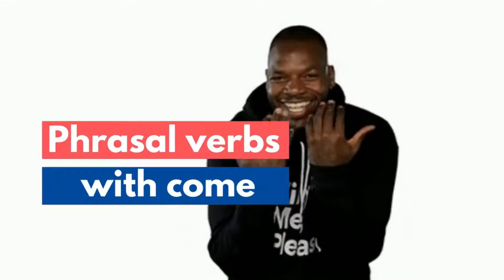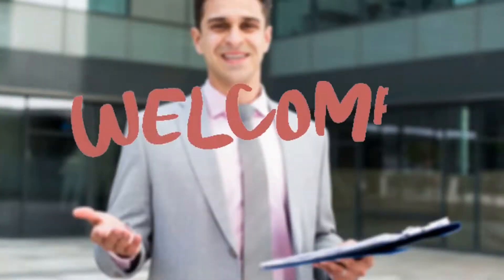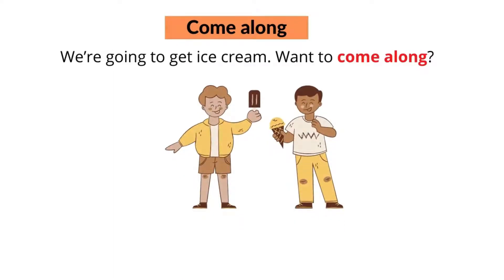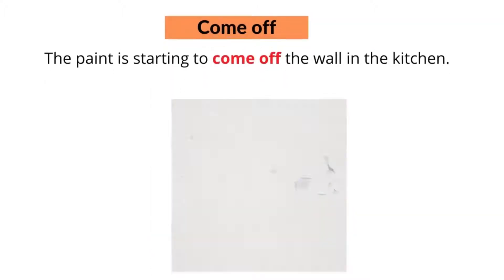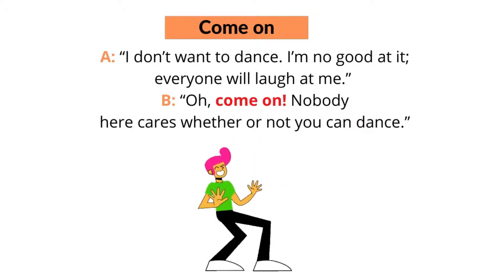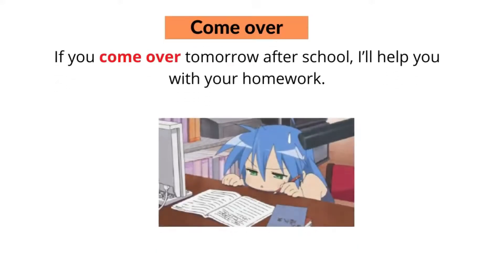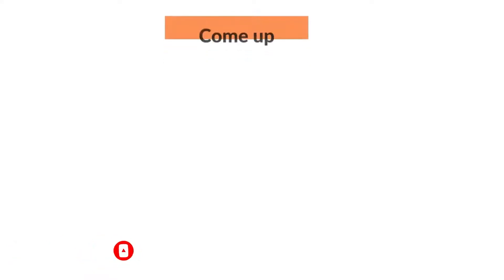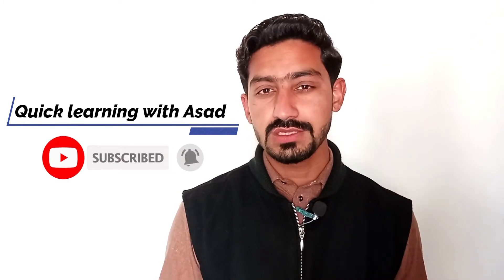10 Phrasal Verbs with come/ English Lesson (QL with Asad)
Hello everyone! this videos explains 10 phrasal verbs with the verb "Come".

COME ACROSS
COME ALONG
COME BACK
COME OFF
COME ON
COME OUT
COME OVER
COME THROUGH
COME UP
COME UP WITH

My name is Asad Ali. I have done master in English Literature. I make videos about English Language, books reviews, entrepreneurship and inspiration.  I also have a school with the name “The Guidance Grammar School and Training Center Toru” Mardan.